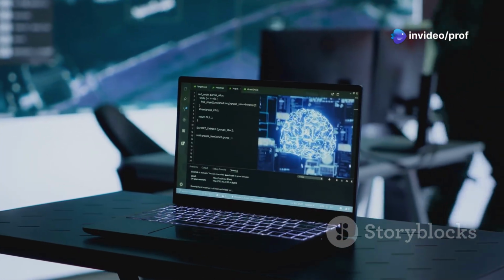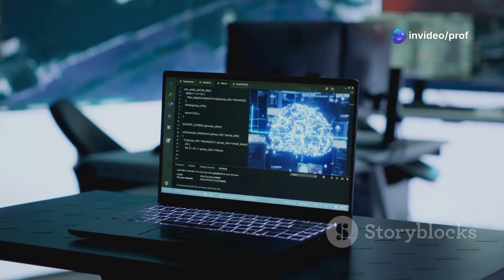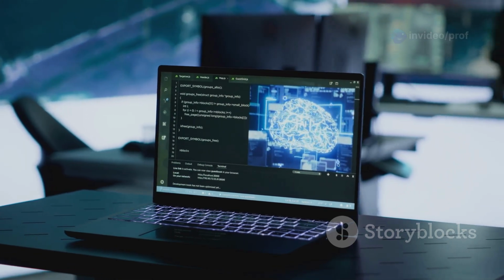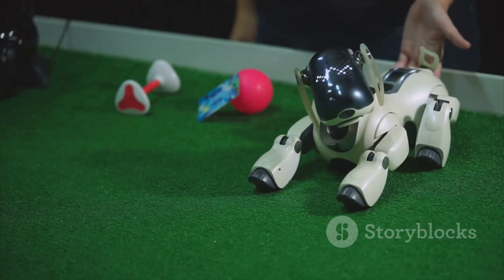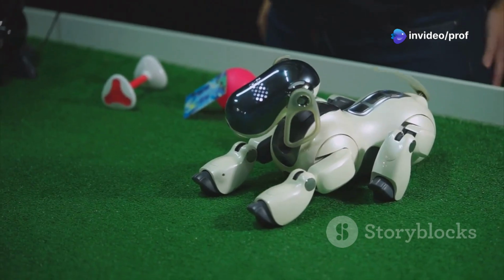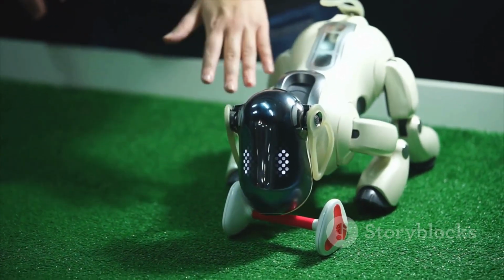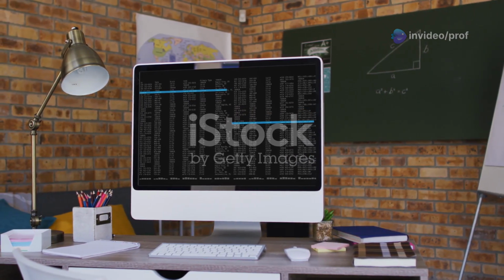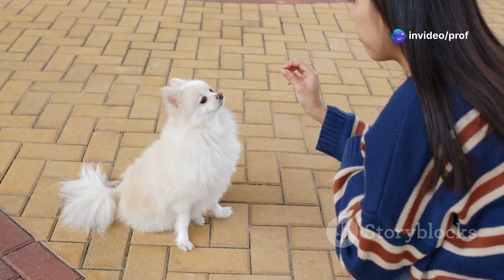Policy Gradient Methods in Reinforcement Learning | Deep Dive into REINFORCE, A2C, A3C & More | L-08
Mastering Policy Gradient Methods in Reinforcement Learning | Deep Dive into REINFORCE, A2C, A3C & More

Welcome to this in-depth tutorial on Mastering Policy Gradient Methods in Reinforcement Learning. In this video, we’ll explore some of the most powerful algorithms in deep reinforcement learning (DRL) that leverage policy gradients to solve complex decision-making problems.

🚀 Key Topics Covered:

REINFORCE Algorithm: Learn how this foundational policy gradient method works and its advantages in reinforcement learning.
Actor-Critic Methods: Dive into the dynamic approach combining the benefits of both policy and value-based learning for faster convergence.
Advantage Actor-Critic (A2C): Discover how this enhancement improves the performance of the classic actor-critic model by addressing high variance.
Asynchronous Advantage Actor-Critic (A3C): Understand how asynchronous updates enhance training efficiency and stability across multiple environments.
Hands-on Examples: We will walk through Python code implementations and visualize the differences in how each method interacts with environments.
🎓 Whether you're a beginner looking to understand the basics of policy gradient methods or an experienced AI practitioner aiming to master advanced DRL techniques, this video is designed to offer both creative insights and technical depth. You'll leave with a solid understanding of how these algorithms are used in real-world applications like robotics, gaming, and autonomous systems.

🔑 Why Watch?

Comprehensive Explanation: From the core concepts of policy gradients to advanced applications.
Practical Code Walkthrough: See code examples, models, and results in action.
Clear Visualizations: Understand complex concepts with interactive visualizations to aid your learning.
💡 Join the AI Revolution and master reinforcement learning techniques to take your projects to the next level.